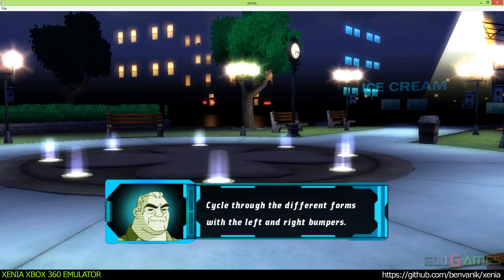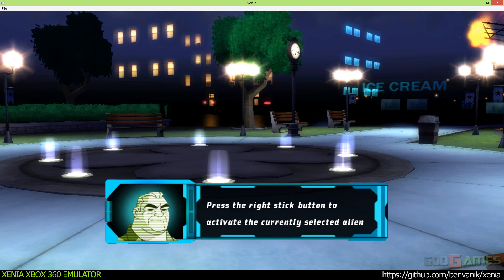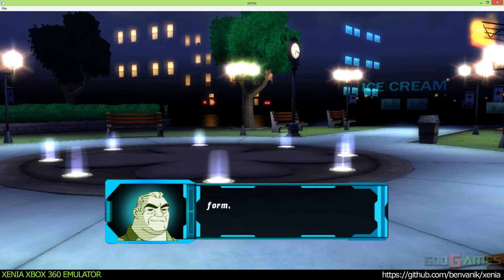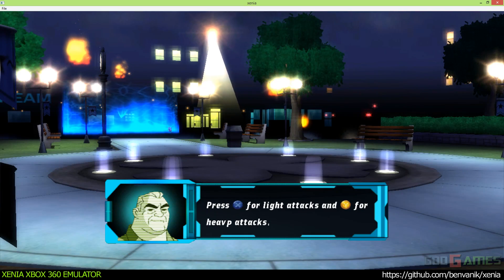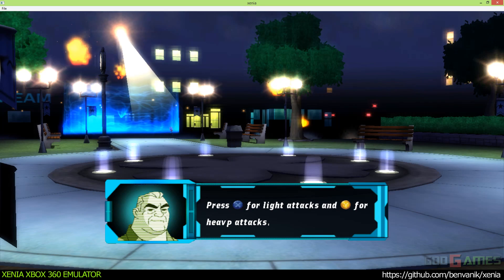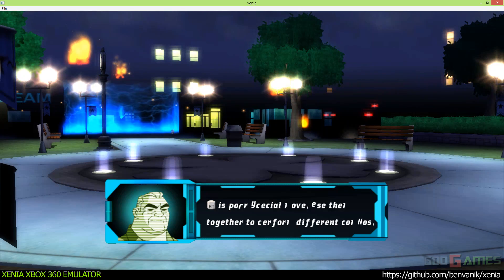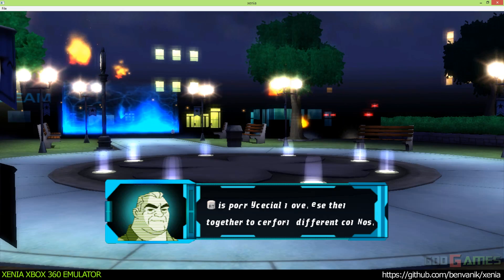Xenia Xbox 360 Emulator - Ben 10 Alien Force: Vilgax Attacks Ingame!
PC specs:
GPU - MSI GeForce GTX 970 GAMING 100ME